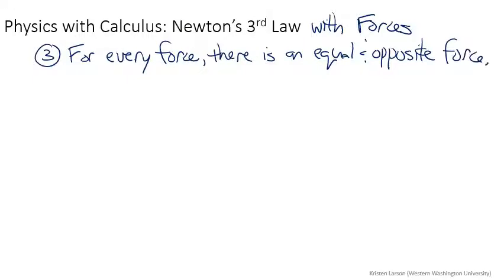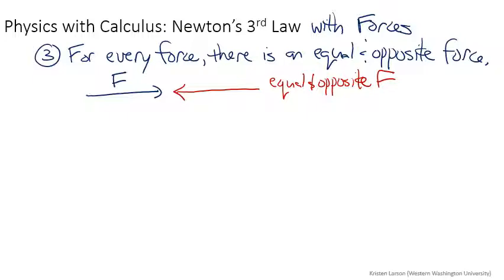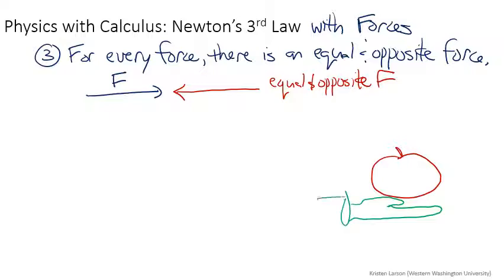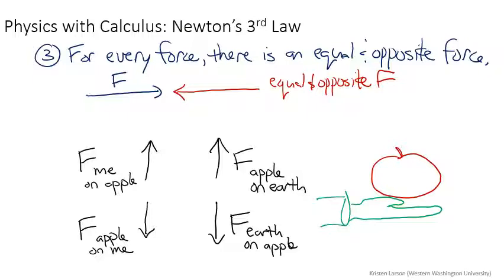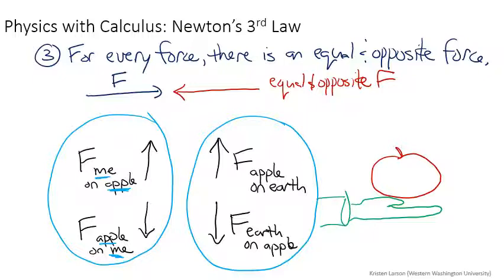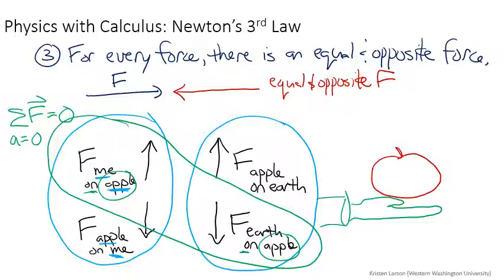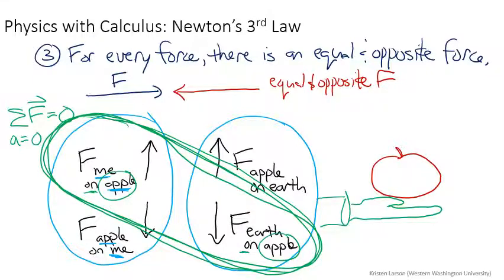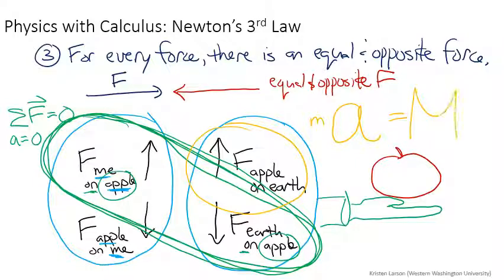Lecturelet 12: Newton's 3rd Law